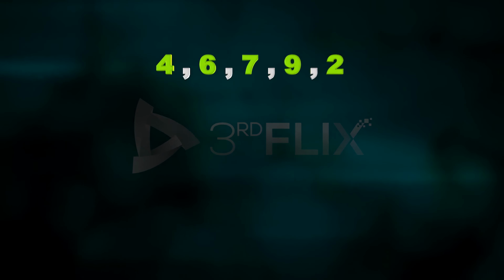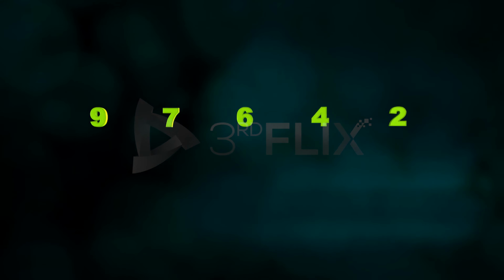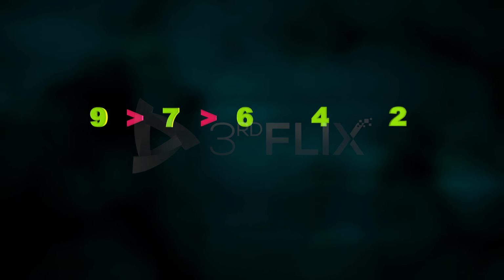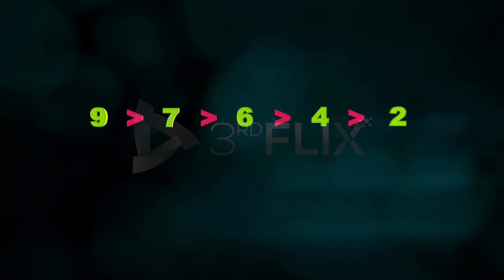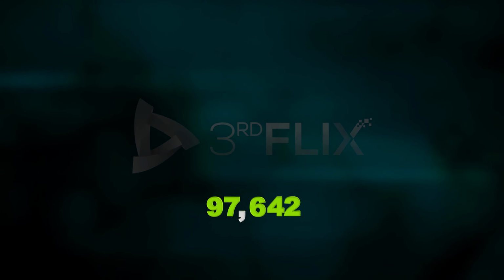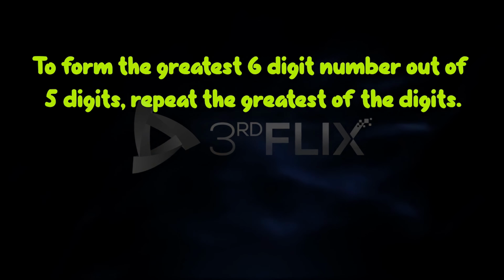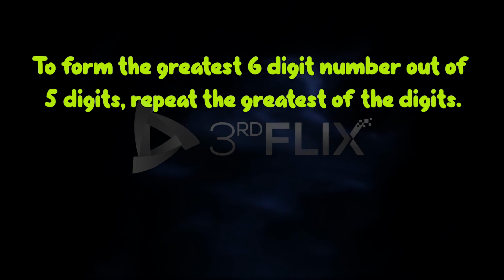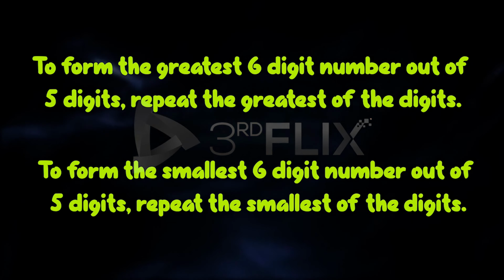Build the Biggest Number! | Learn Place Value with 5 Digits | Power Learn Junior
Build Numbers Using 5 Digits! 🔢 Learn Place Value and Number Arrangement

In this fun and interactive math video, students will use a set of 5 random digits to:

Create the biggest and smallest possible numbers

Understand the importance of digit position.

Practice place value concepts using hands-on examples

This video is perfect for students learning: ✅ Place Value
✅ Number Formation
✅ Comparing & Ordering Numbers
✅ Critical Thinking through Math

🎯 Ideal for:

Class 2 to Class 5 students

Parents and teachers using activity-based learning

Homeschoolers and math revision learners

📌 Don’t forget to:
💬 Comment your biggest number made from 3, 4, or 5 digits!